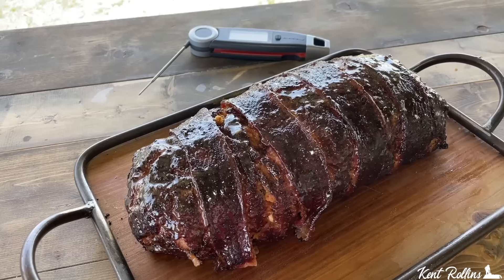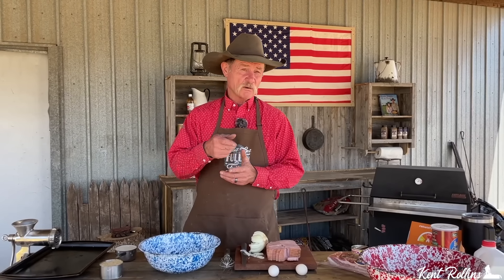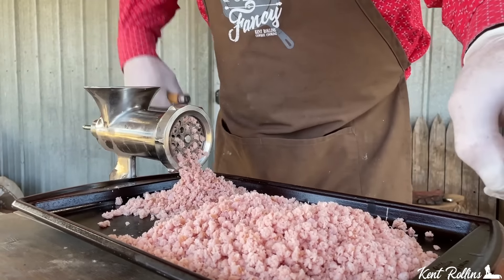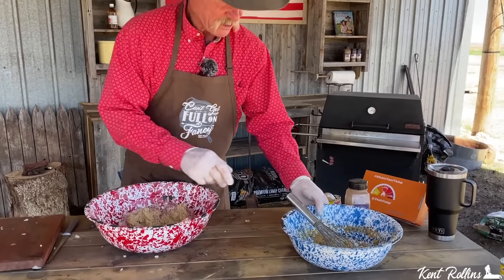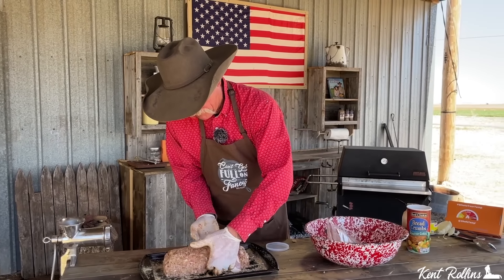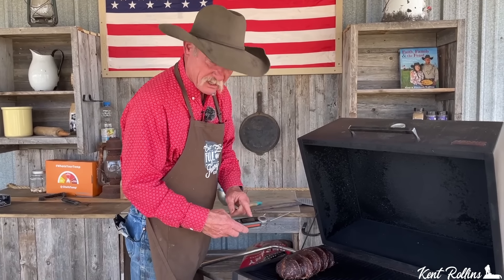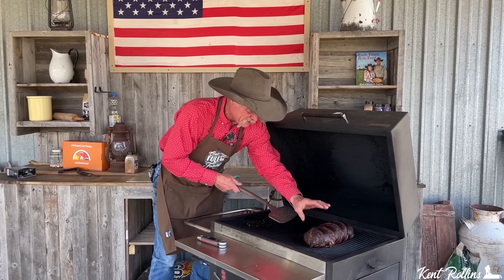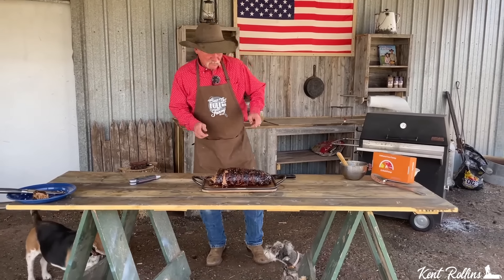Best Bacon Wrapped Meatloaf | Chefstemp Finaltouch X10 Review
The ham loaf is an Easter tradition but we are giving it more flavor by smoking it. We’re also testing out the Chefstemp Finaltouch X10  instant read meat thermometer, and showing y'all why this is our favorite cooking thermometer.

Used in this video:
Red enamel bowl

Kent Rollins

To enter the giveaway for a Chefstemp Finaltouch X10-,  comment on this video what is the first thing you would cook with your new thermometer. 5 winners will be contacted via original comment on April 18, 2022. No personal data or information will be shared.